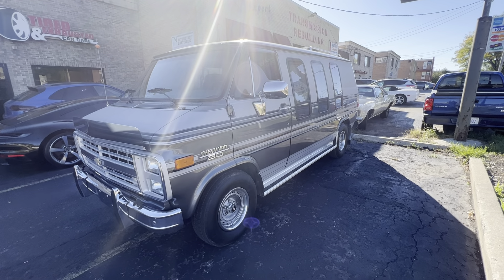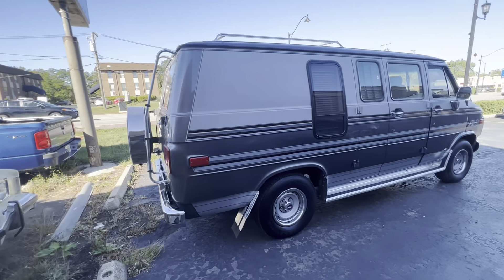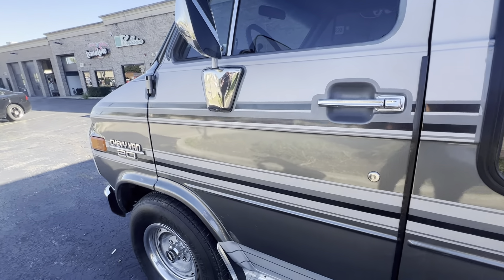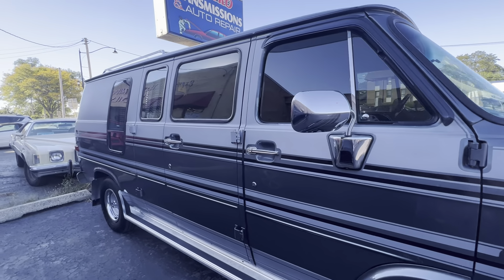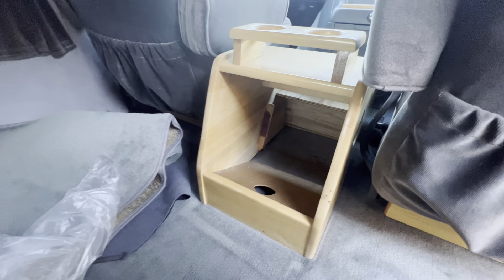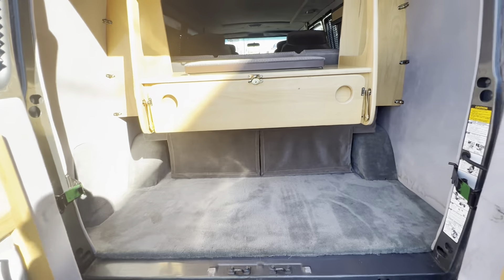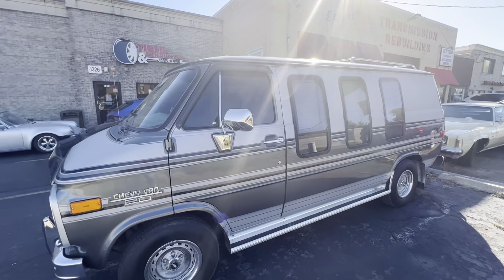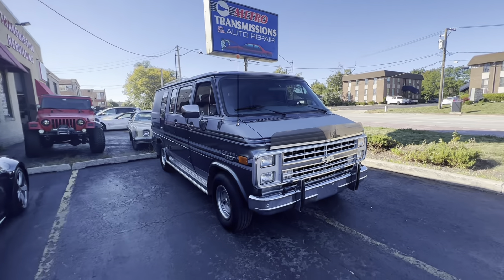1989 Chevrolet G20 Conversion Van